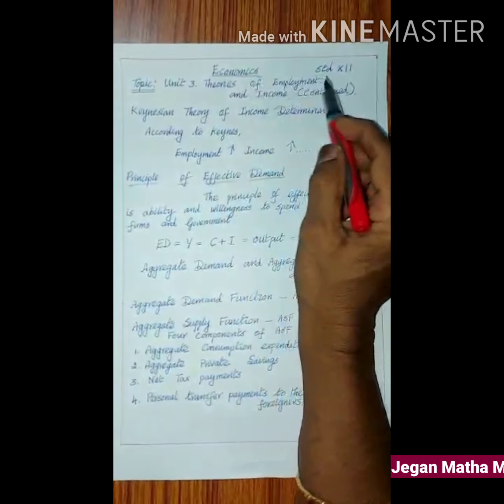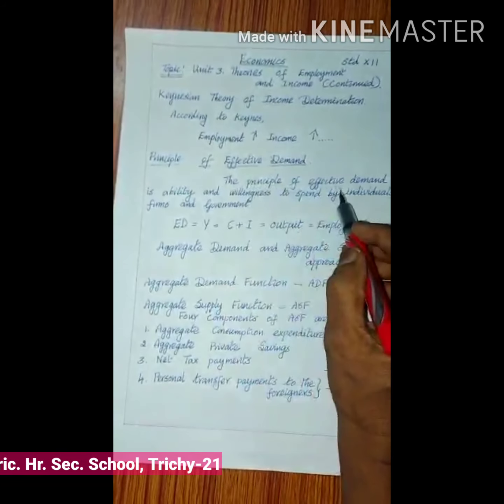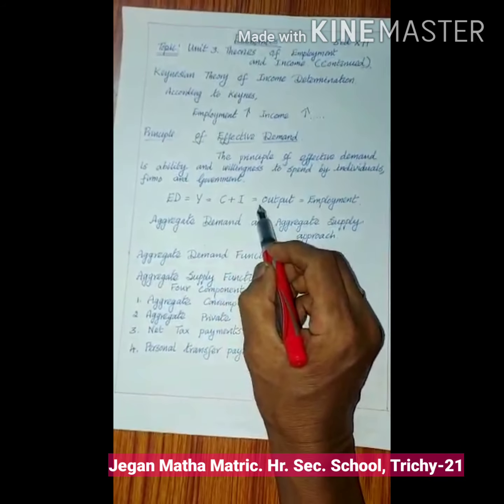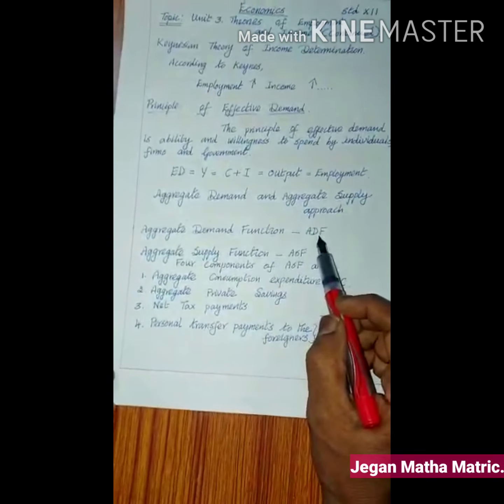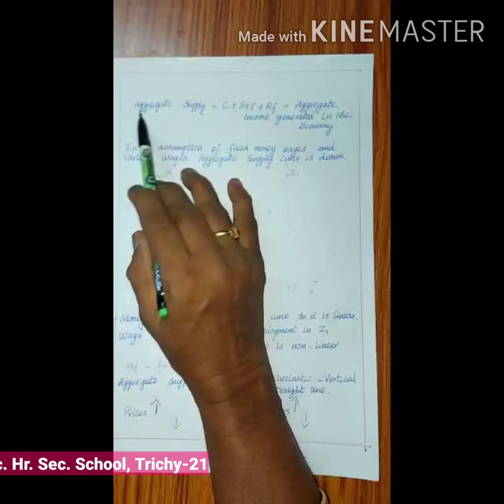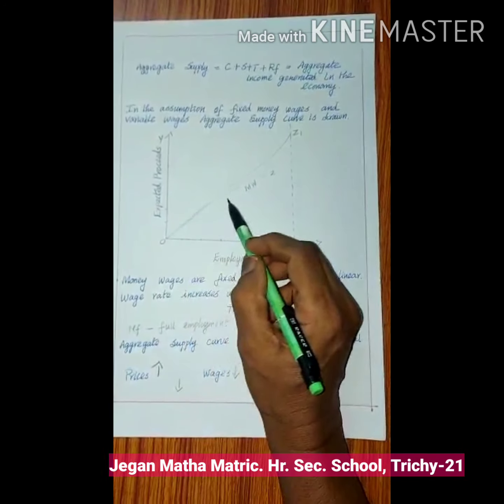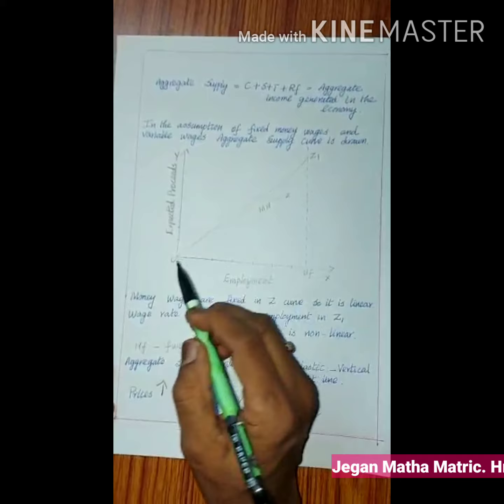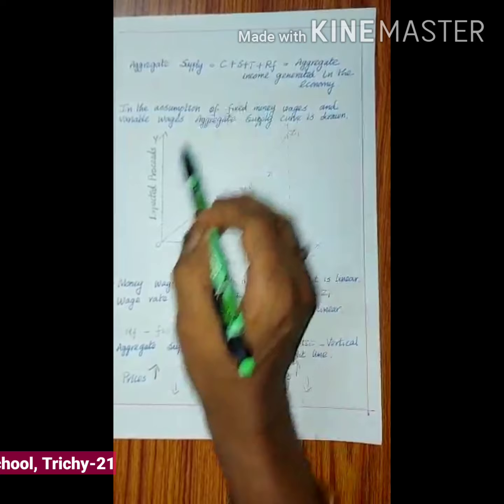STD XII ECONOMICS